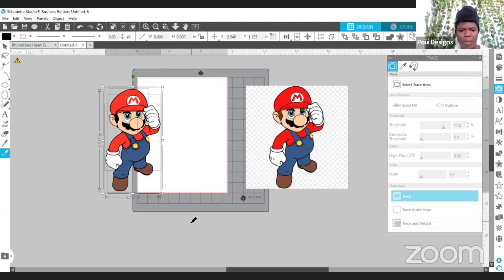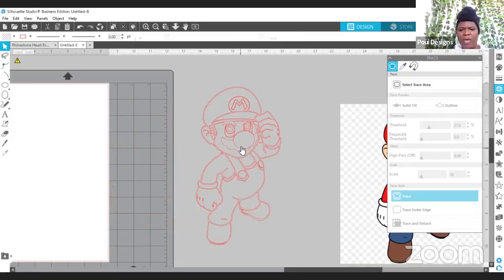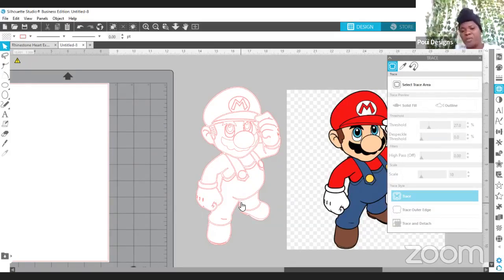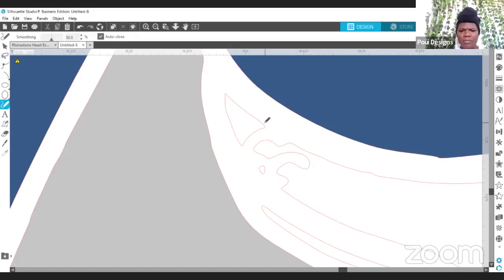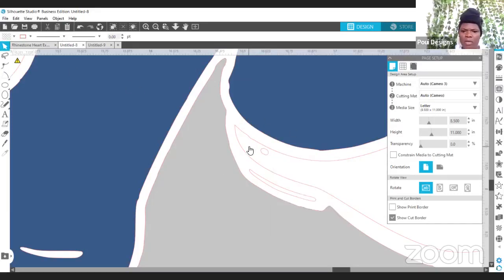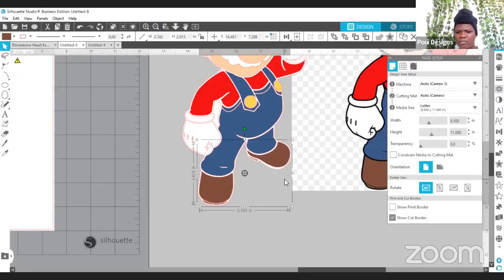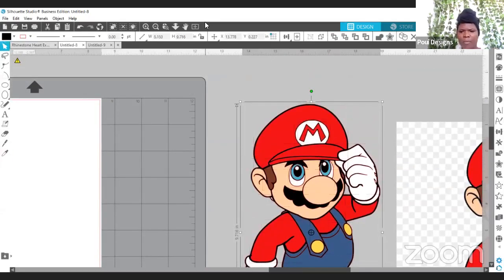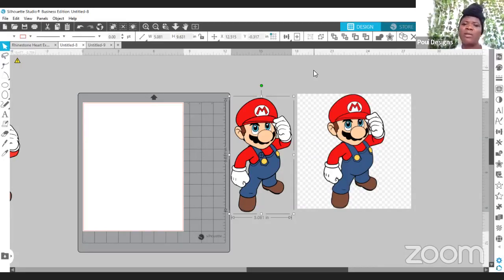Let's Trace this Clipart in SIlhouette Studio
In this video, I show you how to Trace a clipart in Silhouette Studio

My channel is all about teaching you how to create simple SVG cut files for your Craft Business.
My videos can also help you if you have plans to open an Etsy shop.

Learn How to Create Text SVG cut files to sell on Etsy and Shopify with my mini-course.

// My name is   Saskia Agrang and I am a graphic designer. I design SVG cut files for Cricut and Silhouette Cameo cutting machines.  Here on this channel, I upload videos of simple SVG cut files for you that I know how to create.
I am a Contributing Artist for Silhouette Designs Store.
 You do not have to spend that $3 every time you need an SVG. You are capable of creating it yourself!
Let's Go, Let's Create!